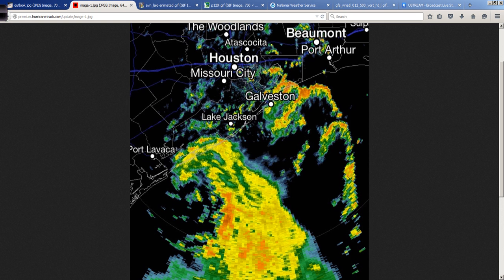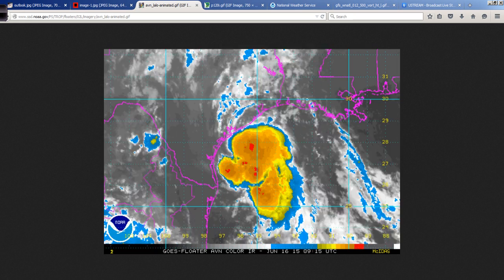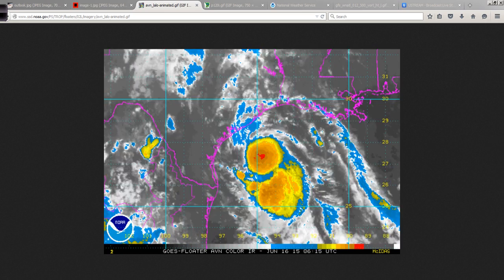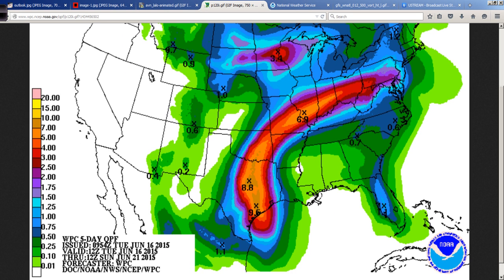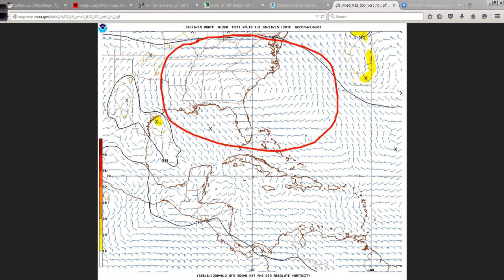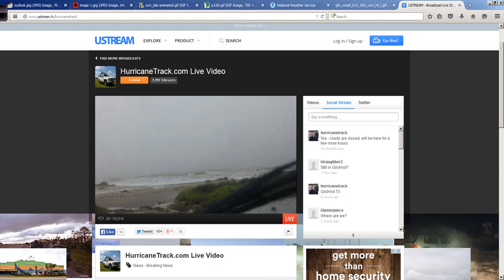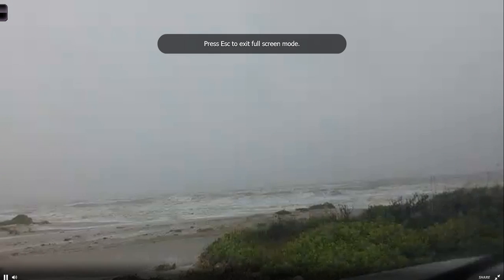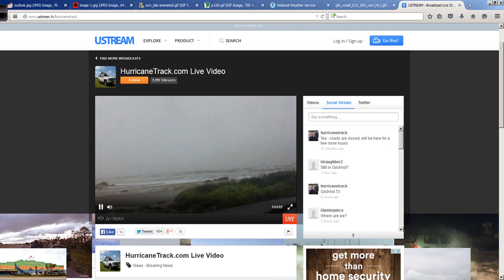Tropical Storm Bill update 8:15 AM ET June 16, 2015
A look at TS Bill as it is about to make landfall in Texas